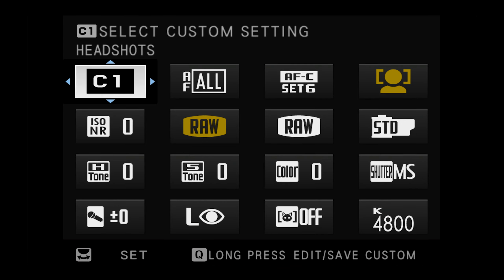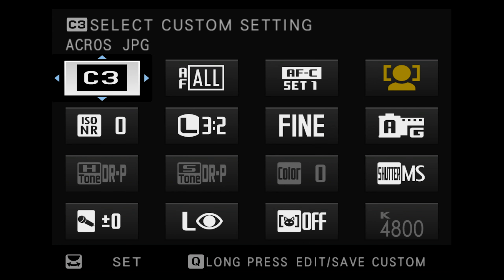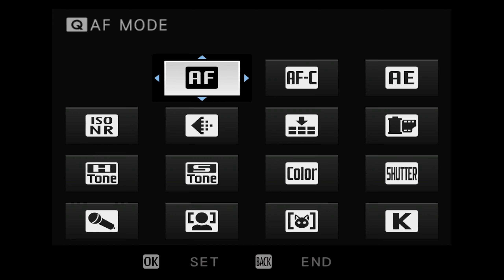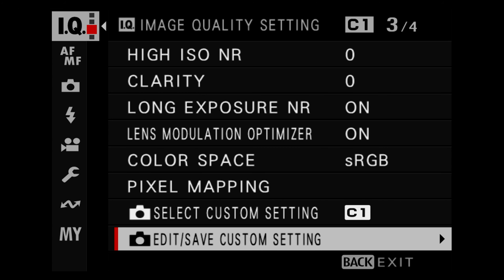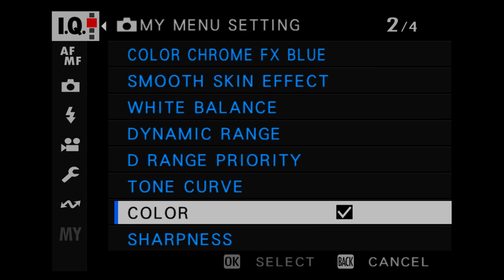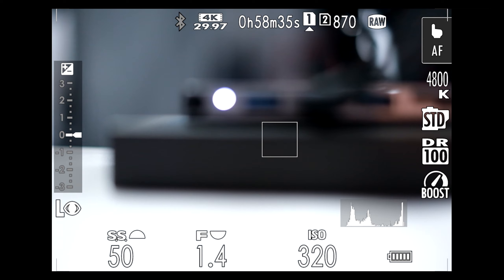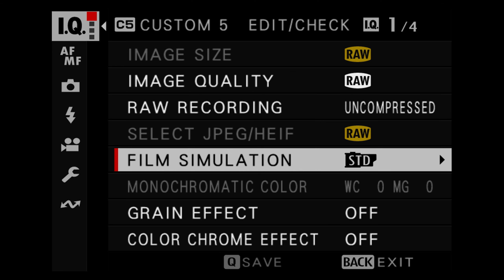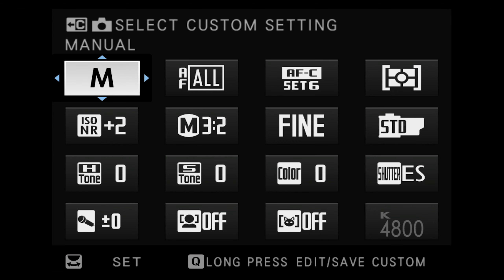Fujifilm X-T5 Comprehensive Setup Guide: Custom Menus, Modes & Buttons EXPLAINED!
If you are a total beginner to the Fujifilm system, or if you are confused about how to setup your XT5, this video is for you!